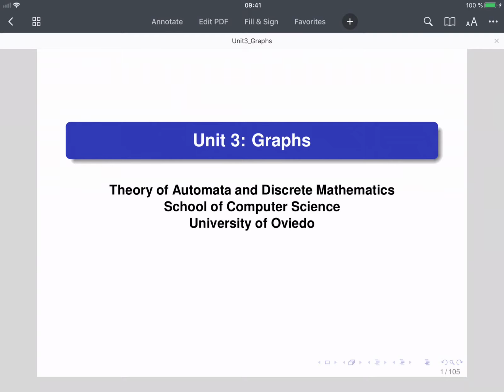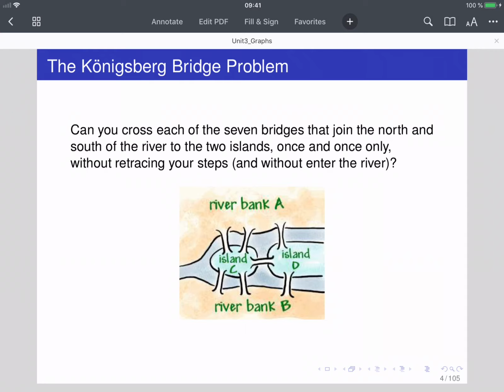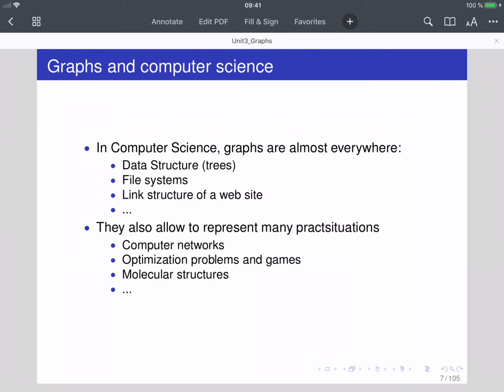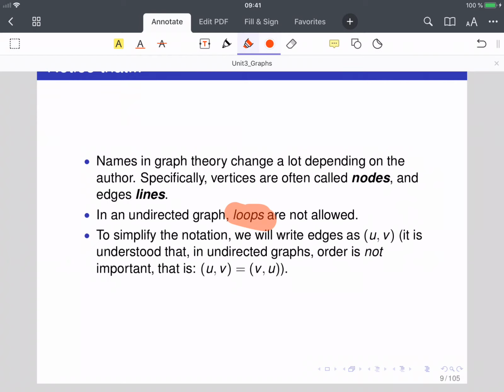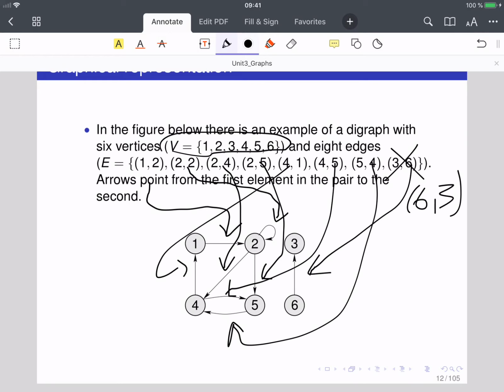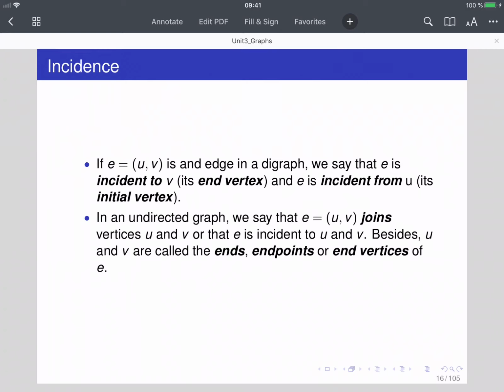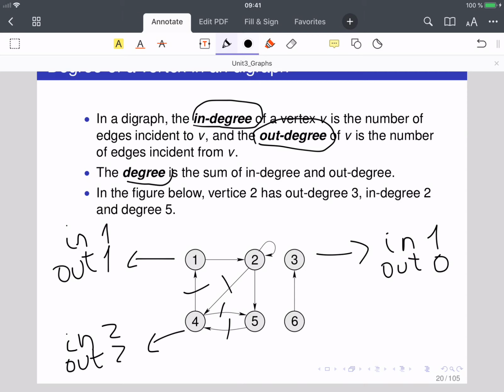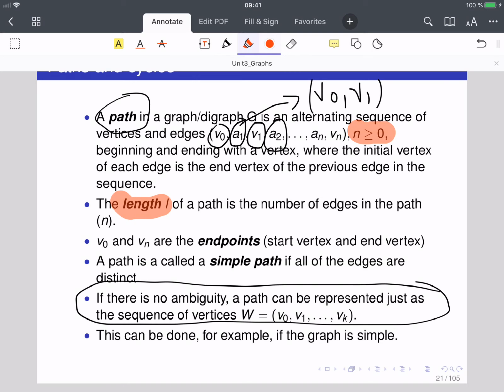Graphs - First definitions - Part 1 - (30/03/2020)